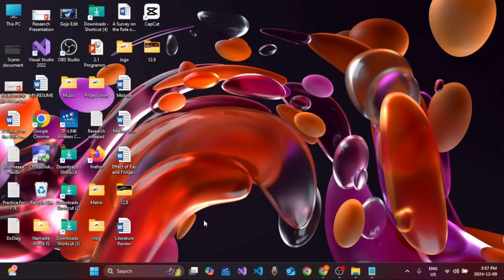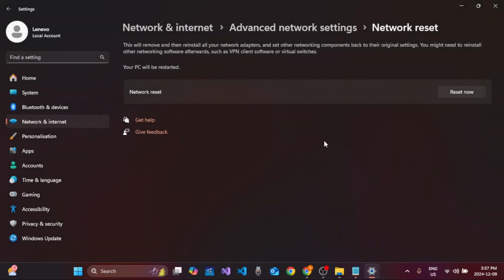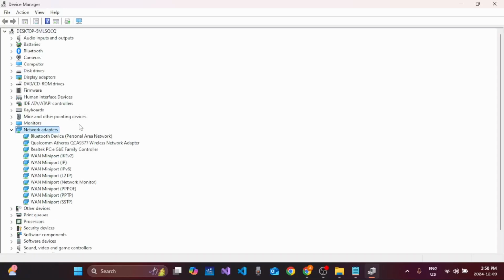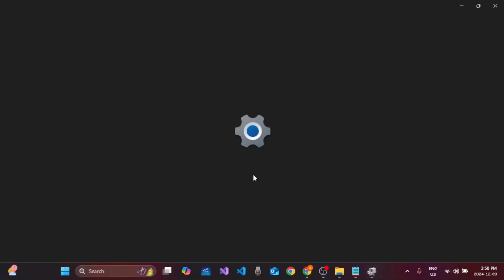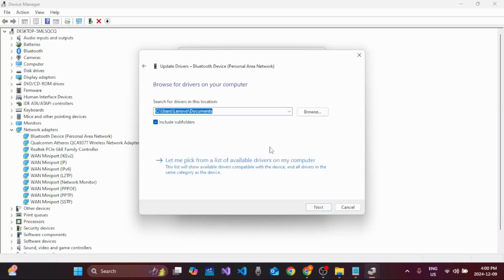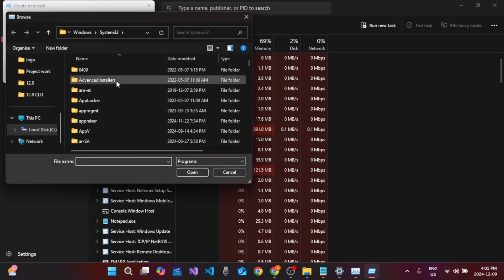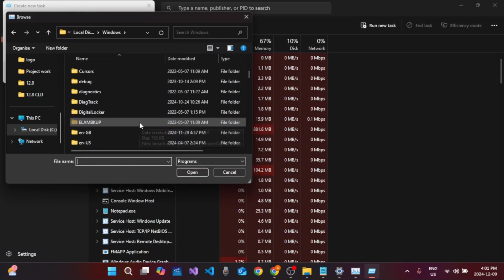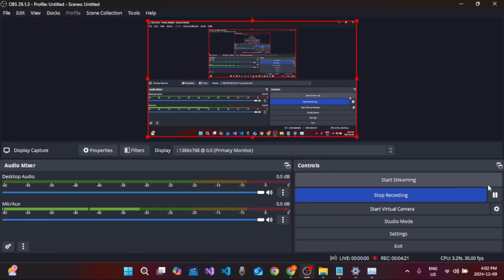How to Fix Ethernet Connection on Windows 11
Experiencing issues with your Ethernet connection on Windows 11? This video will walk you through troubleshooting steps to restore your connection. Learn how to check your cables, reset your network adapter, update network drivers, and configure IP settings. We'll also cover how to diagnose and fix common network issues through Windows 11's built-in tools. Whether you’re asking, "How do I fix my Ethernet connection?" or need solutions for a stable connection, this tutorial has you covered. Watch now to get your internet back up and running!

Timestamps:
00:00 How to Fix Ethernet Connection on Windows 11
00:10 Step-by-Step Troubleshooting Guide